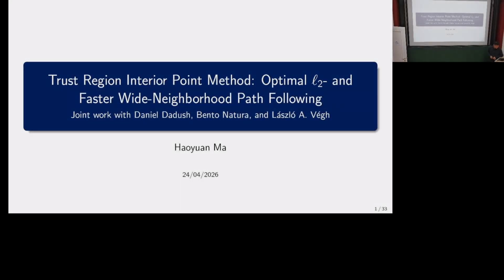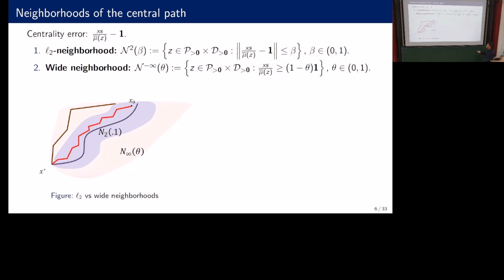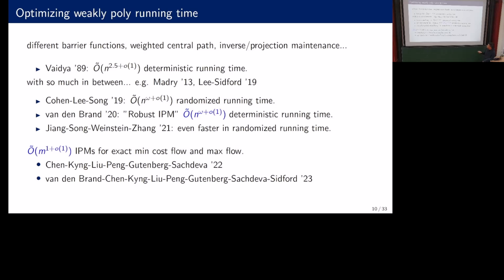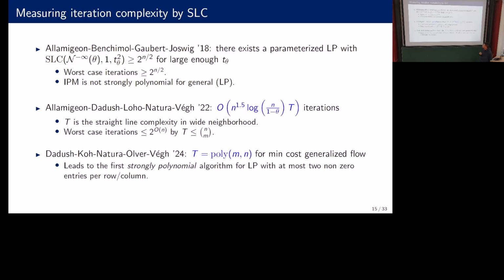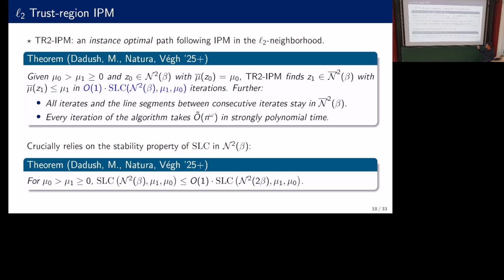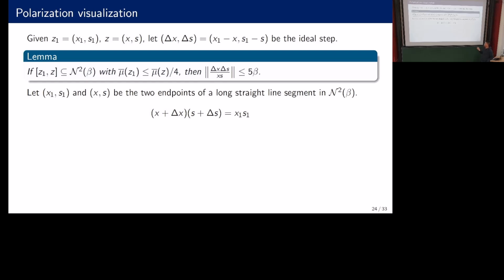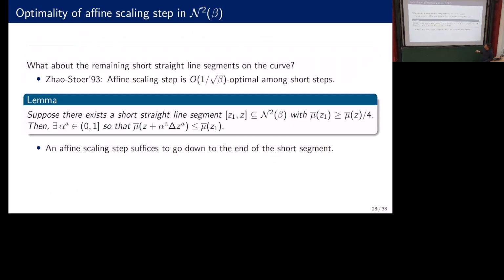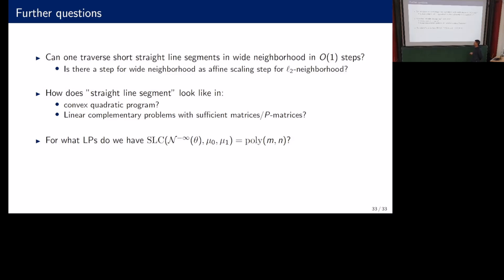Haoyuan Ma: Trust Region Interior Point Methods: Optimal L2- and Faster Wide-Neighborhood Path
We present improved running time and iteration complexities of interior point methods for linear programs parametrized by the straight line complexity, i.e., the minimum number of segments of any piecewise linear curve traversing a particular neighborhood of the central path. While the standard measure of progress is the reduction in duality gap, the straight line complexity provides a stronger instance-wise bound, reflecting the combinatorial structure of the problem.

Our first main result focuses on interior point methods that stay in the $\ell_2$-neighborhood. We give a much stronger analysis of the trust region interior point method introduced by Lan, Monteiro and Tsuchiya (SIAM J. Optim. 2009), proving that it is approximately instance optimal in this neighborhood.  Namely, we show that the iteration complexity of this algorithm  is a constant factor of the straight line complexity of the $\ell_2$-neighborhood. Further, each iteration can be implemented in current matrix multiplication time.

Our second main result is a wide-neighborhood interior point method whose running time is the wide-neighborhood straight line complexity times current matrix multiplication time, improving in essence a factor $n$ over the algorithm by Allamigeon, Dadush, Loho, Natura, and Végh (SIAM J. Comput. 2025). The algorithm can be seen as a boosted version of the robust interior point methods of Cohen, Lee and Song (JACM 2021) and van den Brand (SODA 2020) that can reduce the gap by a polynomial factor in current matrix multiplication time: our algorithm is also able to traverse any sufficiently straight segment of the central path in current matrix multiplication time, independently of the length of the segment.

A main ingredient in both methods is to solve trust region problems with $\ell_2$ and $\ell_\infty$-constraints, respectively. We develop fast and strongly polynomial algorithms for solving them to high accuracy. In the $\ell_2$-setting, this answers an open question by Lan, Monteiro and Tsuchiya. This is joint work with Daniel Dadush, Bento Natura, and László Végh.